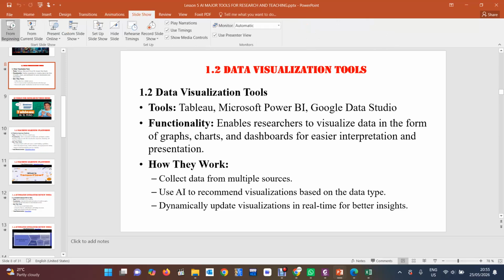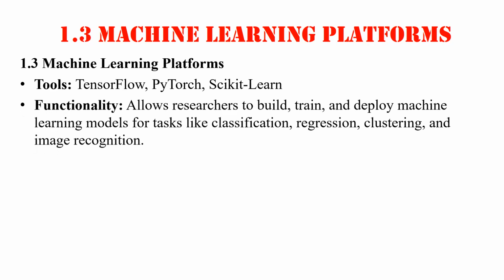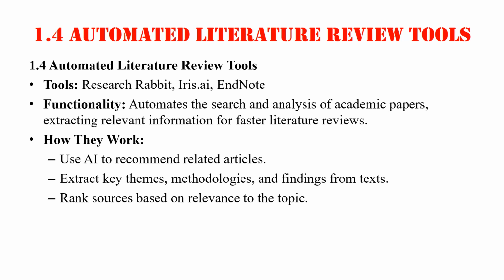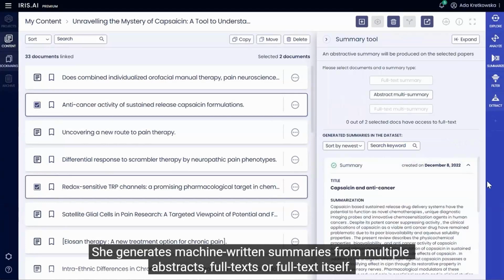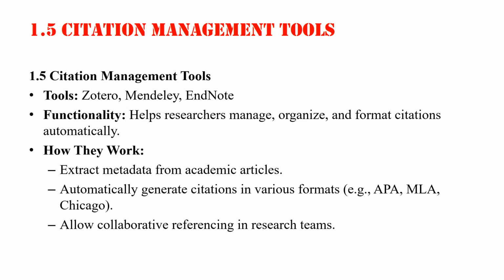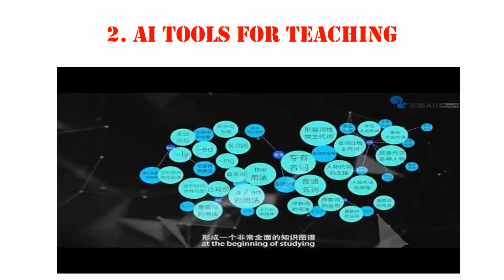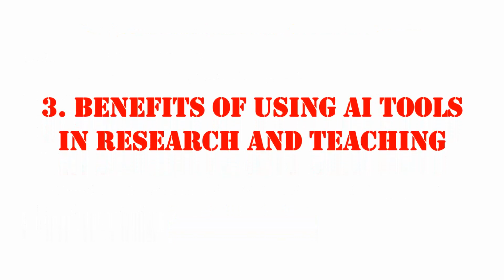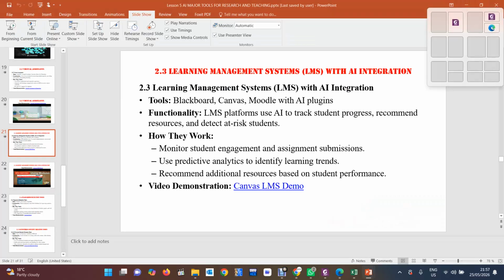AI tools for Research and Teaching Continuation Part2